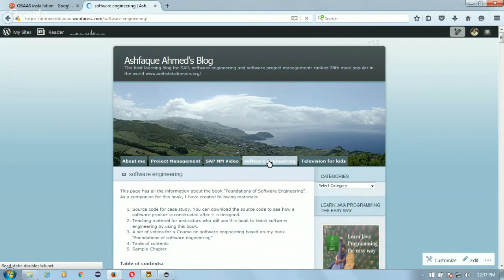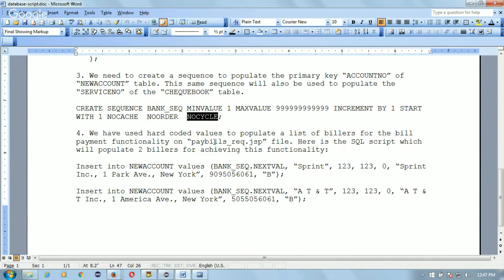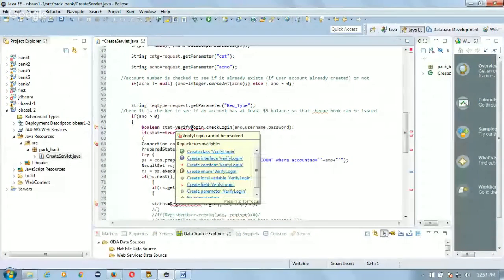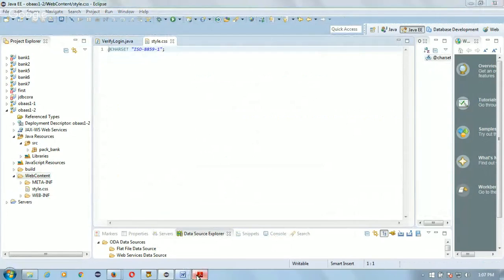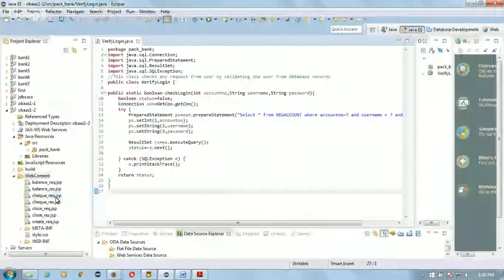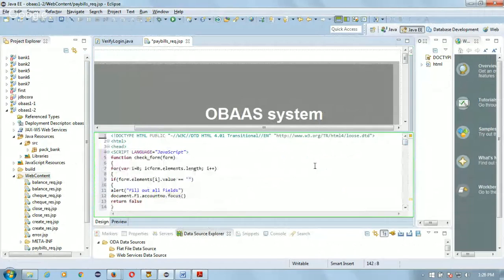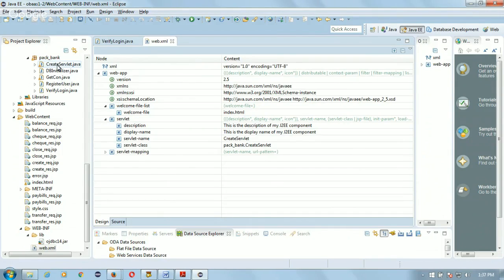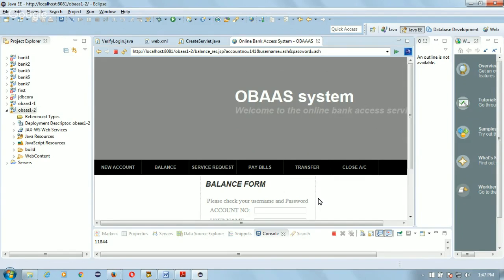OBAAS installation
you can build the OBAAS system by watching this video.

This channel teaches you about software engineering. There are training videos related to various aspects about software engineering and how software engineering is used to build software products. Parts of software engineering including software requirement management, software design, software implementation, software testing, software release, software maintenance, configuration management, software project management and feasibility studies are covered. Popular software engineering methodologies including Waterfall model, Scrum, eXtreme Programming, Boehm's Spiral model, Rational Unified Process are also covered.
The most important aspect about this channel is that it is totally hands on. A complete case study is provided which you can watch and understand how a set of user requirements can be converted into a software design and finally a fully tested software product.

Most of the content created for this channel is based on my books:
1. Foundations of software engineering, 2016, CRC Press, USA
2. Software project management: a process driven approach, 2012, CRC Press, USA
3. Software testing as a service, 2009, CRC Press, USA,

You can learn more about software engineering, software project management, software testing etc at my